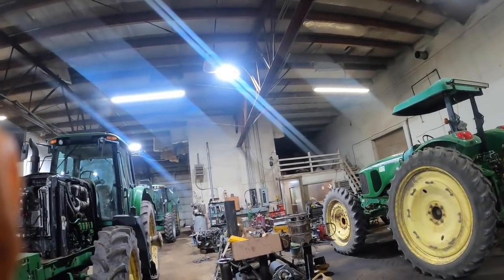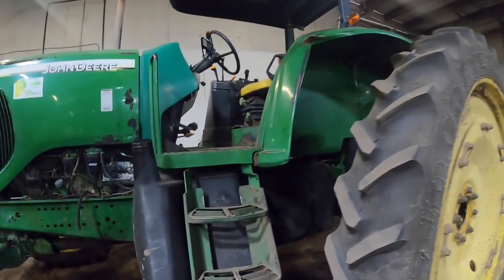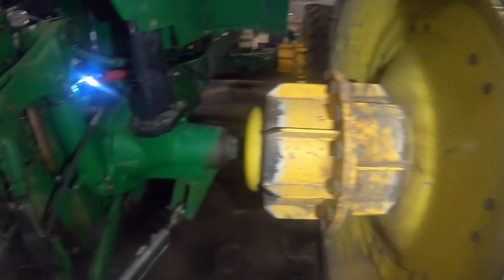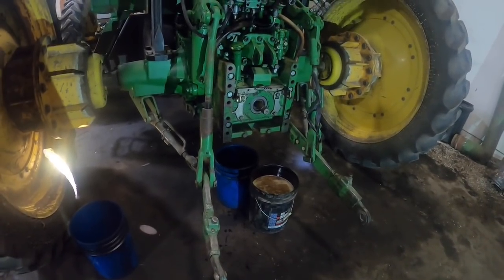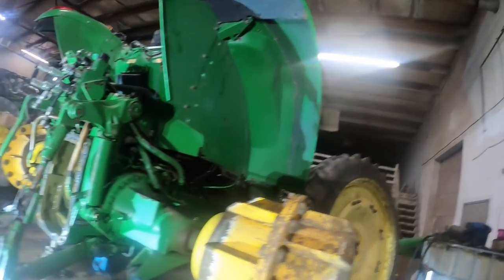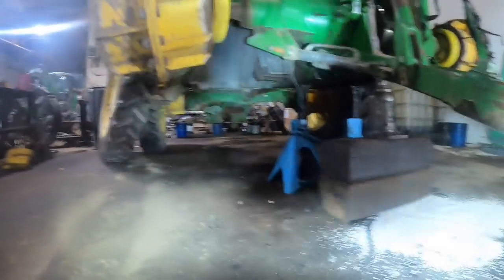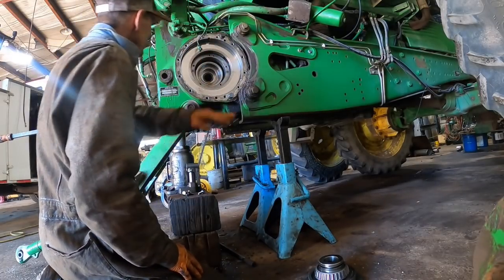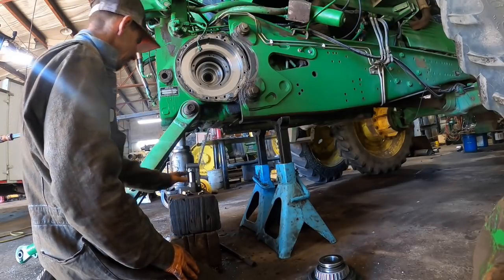John Deere 6715 differential lock stuck on.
Disassembling a John Deere 6715 to find the cause of the John Deere 6715 diff lock problem.